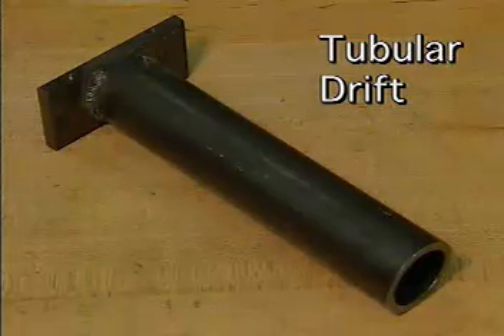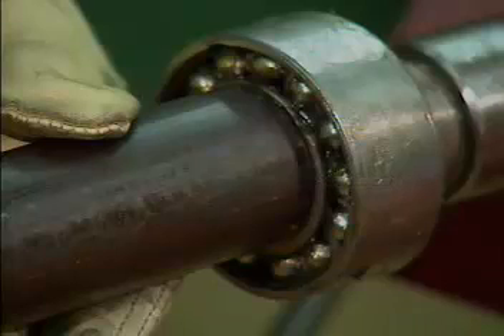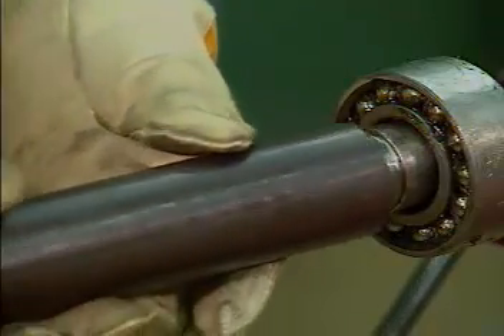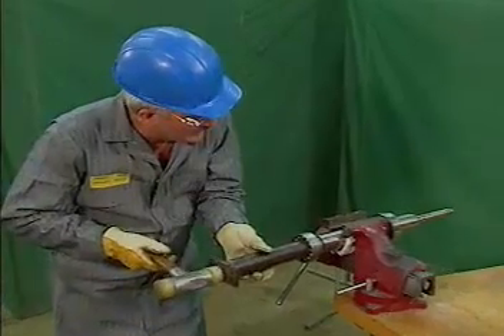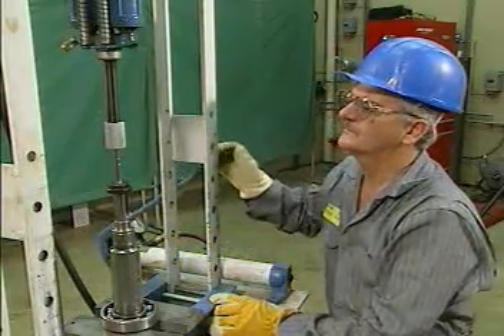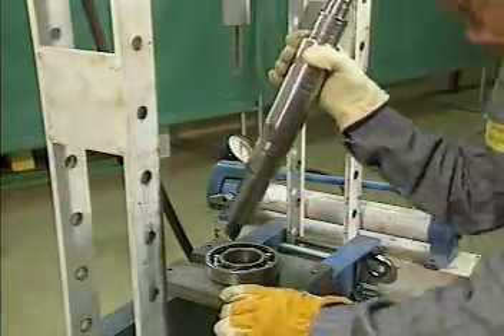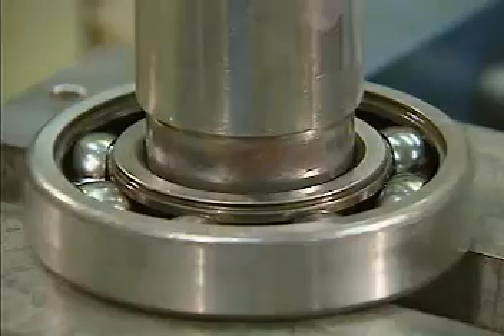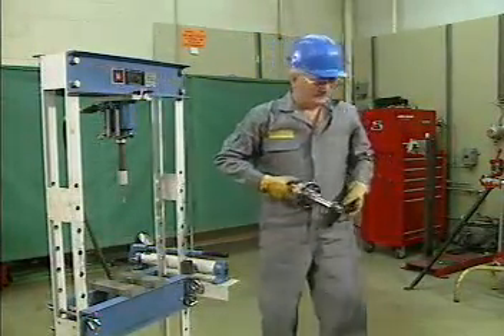Mechanical Bearing 08